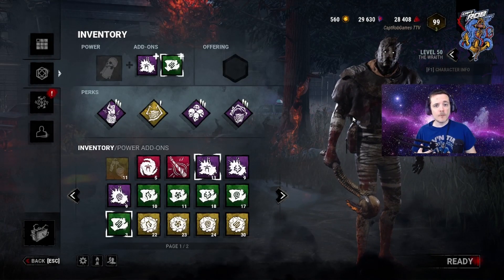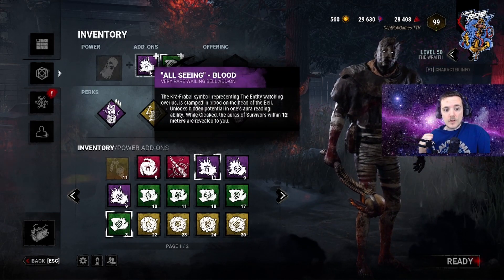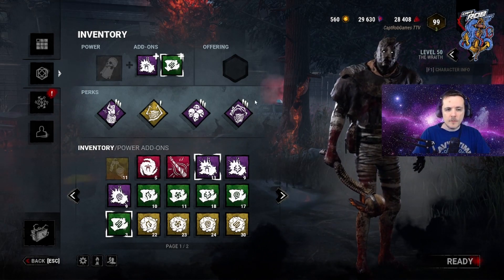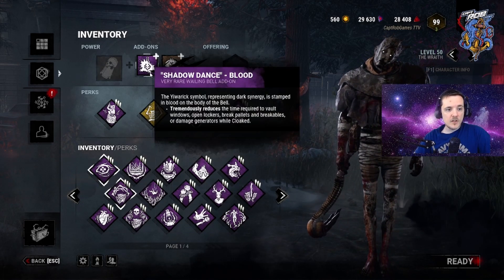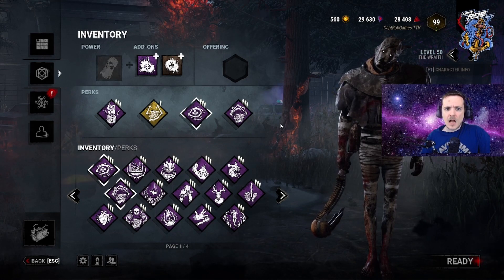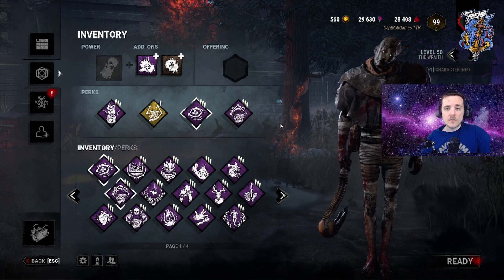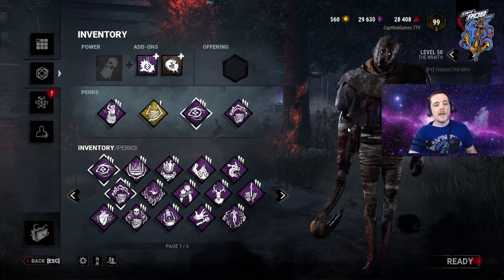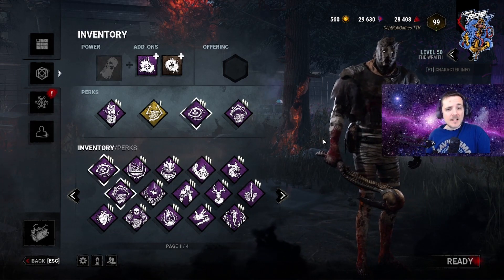Tru3Ta1ent Plays WRAITH(?!?!) Against Top Tier Competitive DBD Team Oracle - Dead by Daylight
Tru3Ta1ent is truly a mad lad playing Wraith against a top tier competitive team. It went pretty much how you would have expected. He did manage to kill a survivor in those three games which is quite impressive given the circumstances. The competitive team acknowledge losing a survivor to The Wraith is a very bad sign because it should be a free win.